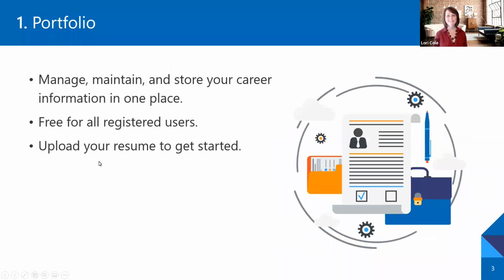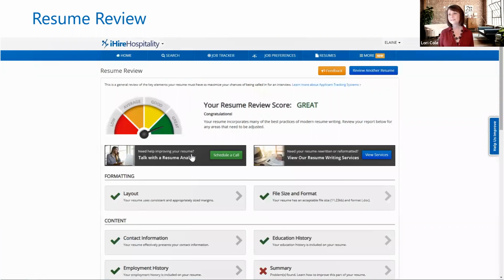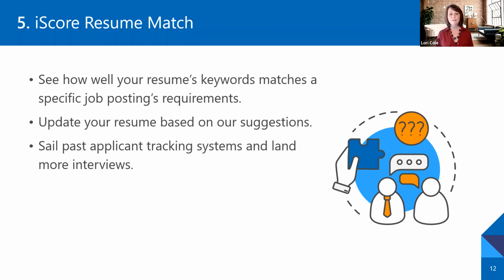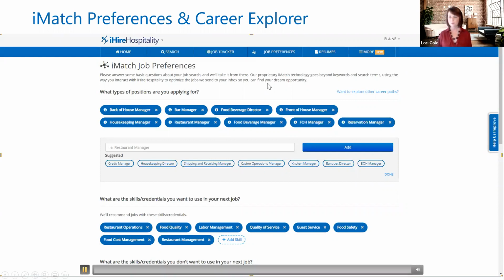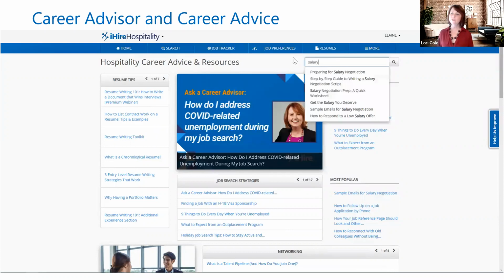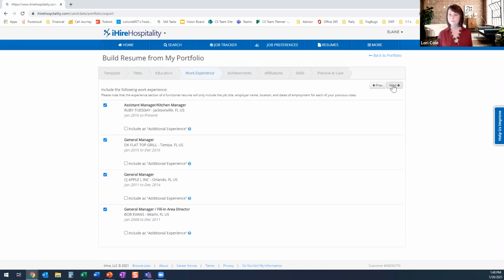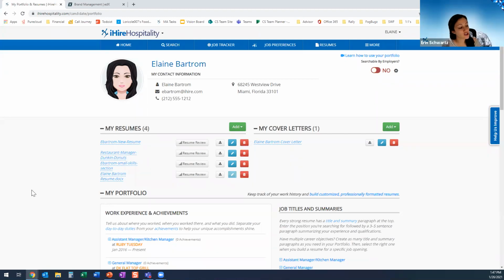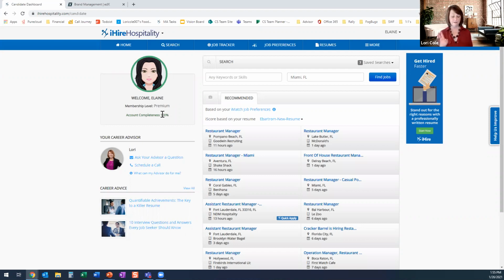Jump-start Your Job Search in 2021: 10 iHire Tools to Get Hired Faster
No matter your job search plans, you can start using our tools and templates today to jump-start your career and get hired faster.

During this on-demand webinar, iHire Career Advisor Lori Cole will show you around our platform and walk you through our different features and tools.

You'll discover how to:
• Polish up your resume and make it visible to employers
• Use our job search and salary research tools
• Utilize our cover letter generator
• Access free online courses to advance your career
And more...